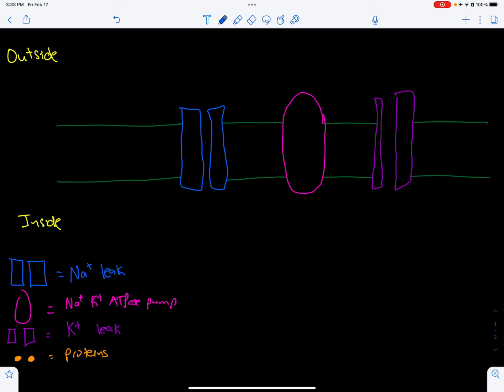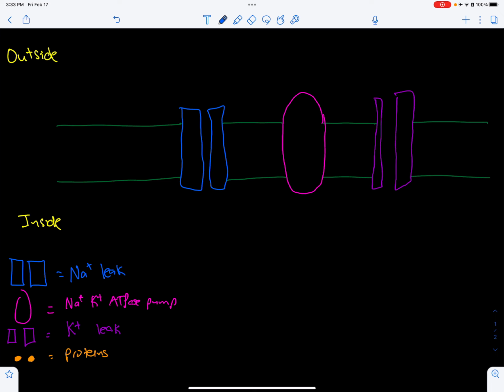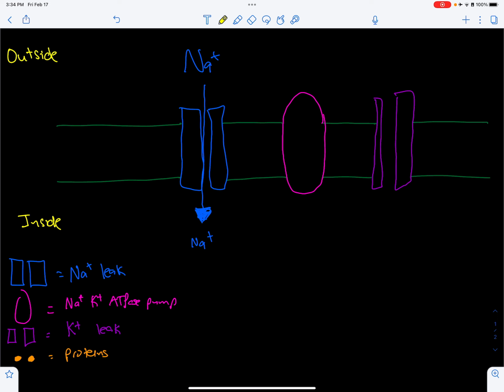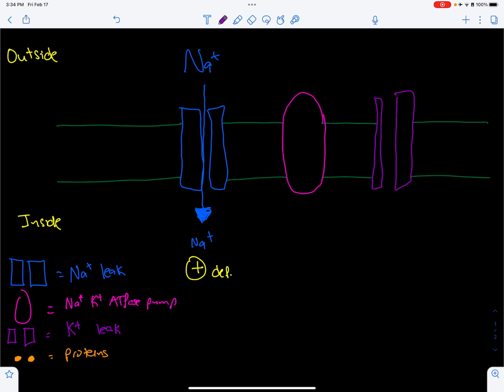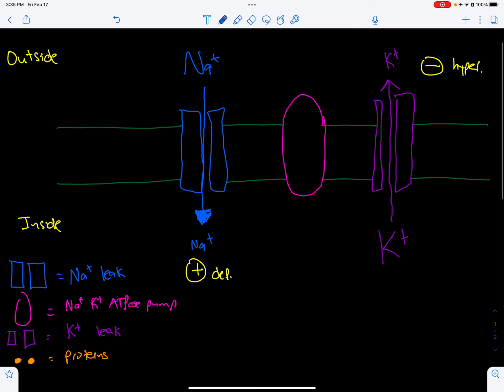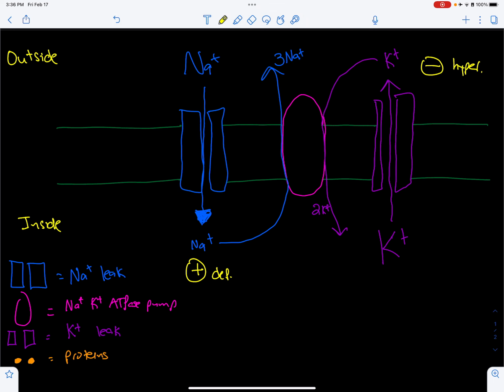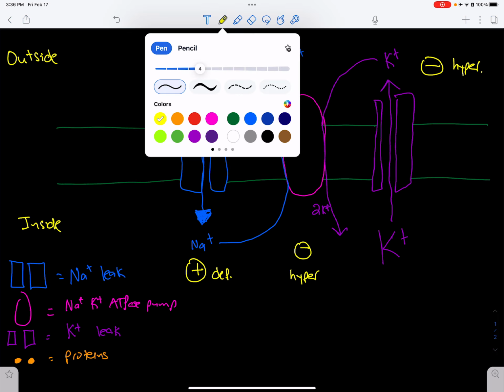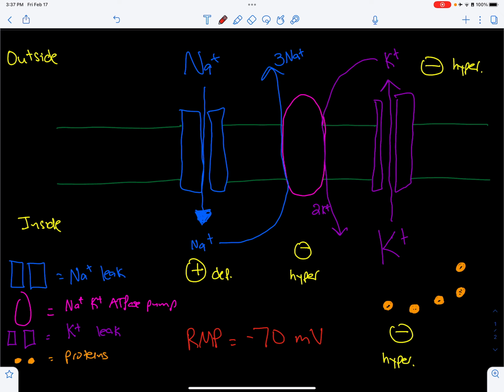PHSL-P 225 - Cell biology - Resting membrane potential - iPad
Dr. Davis uses his iPad to try and explain resting membrane potential